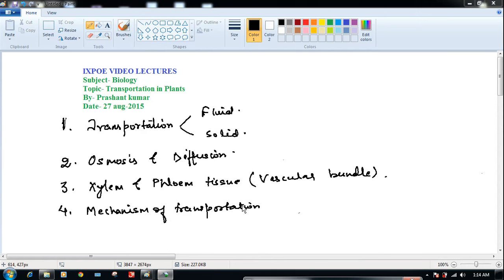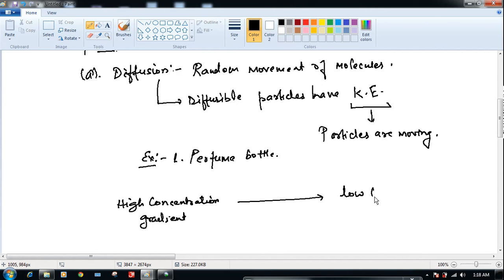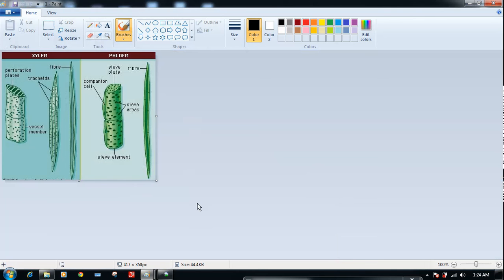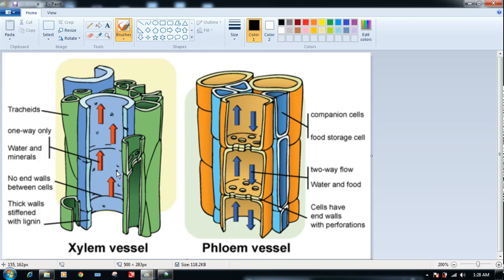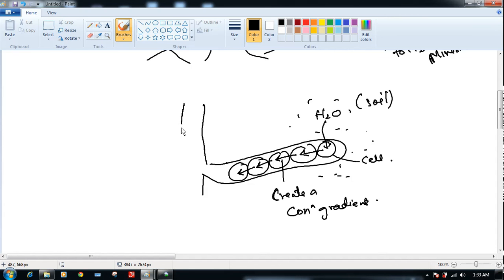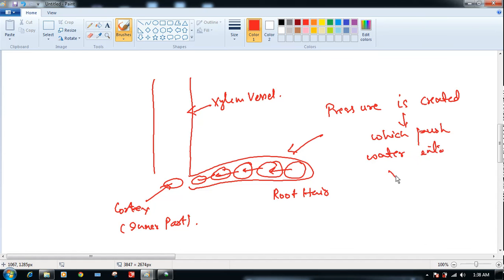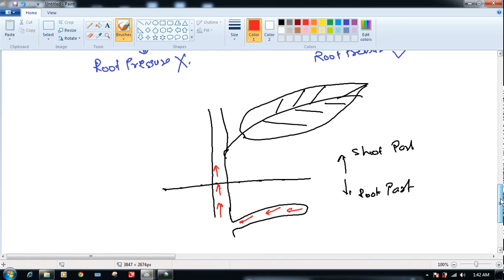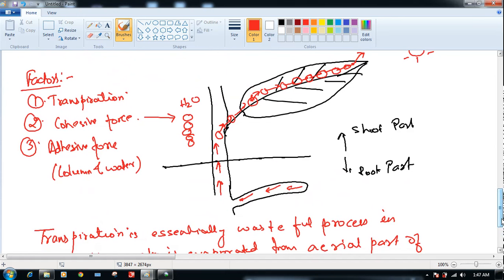IGCSE Ch 8 Transport in plants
as new syllabus